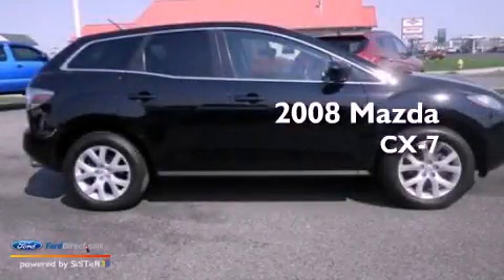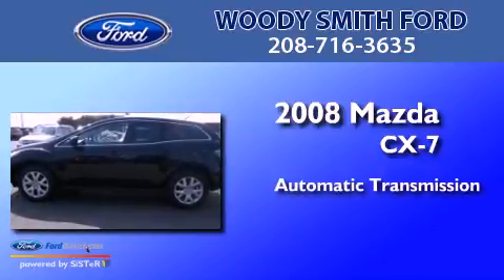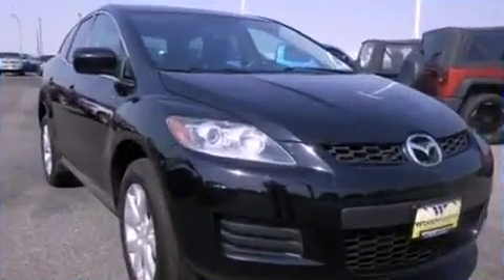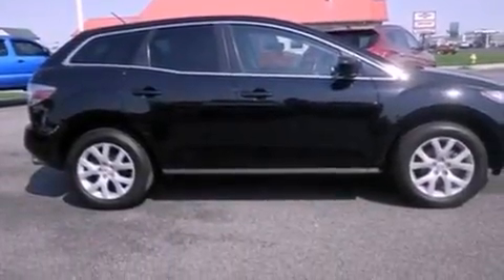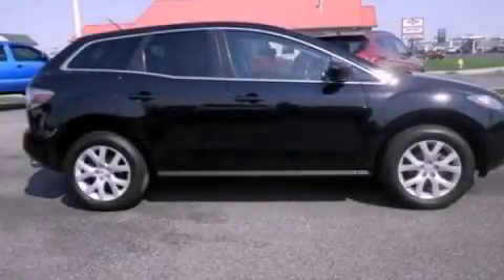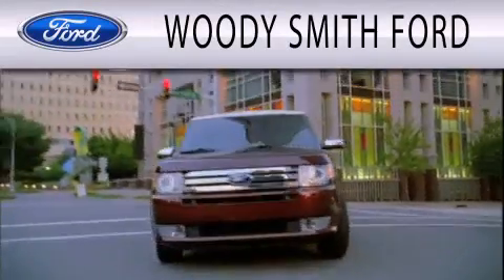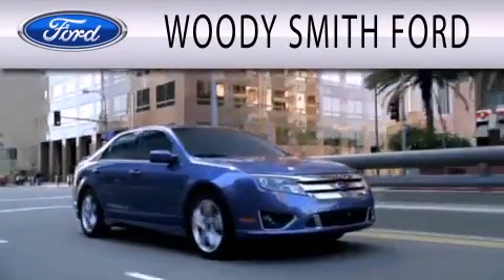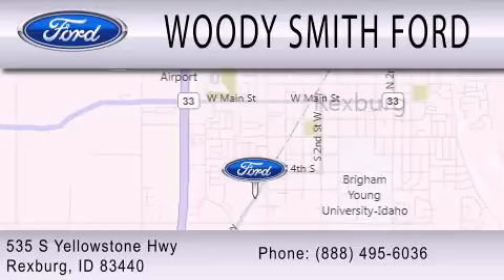2008 Mazda CX-7 Rexburg ID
Year : 2008
 Make : Mazda
 Model : CX-7
 Engine : 2.3L I4 16V GDI DOHC TURBO
 Trans . : 6-SPEED AUTOMATIC
 Exterior : BLACK
 Miles : 93,049

 Stock : Y0122

 535 S. Yellowstone Highway